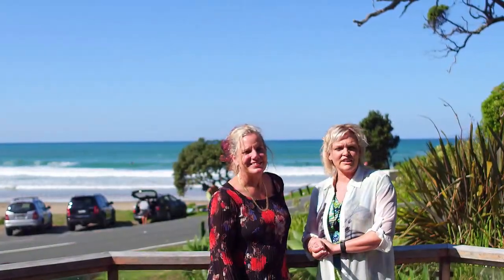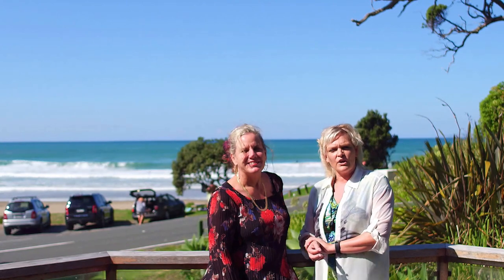NZ Ultimate Beach Bach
New Zealand's Tutukaka Coastline renowned for fishing, boating and surfing.  This 6 bedroom, 3 bathroom, home features 2 living areas and 2 kitchen, and is stuff memories are made of.
Sandy Bay is a paradise and this home would make a great place for lifestyle living for beach lovers.  Set on 1118 square metres of prime beach front, you will be proud to call this home.